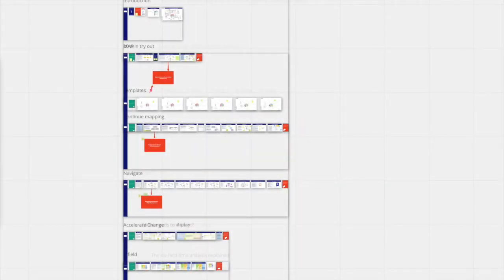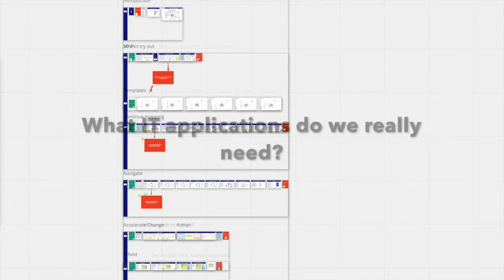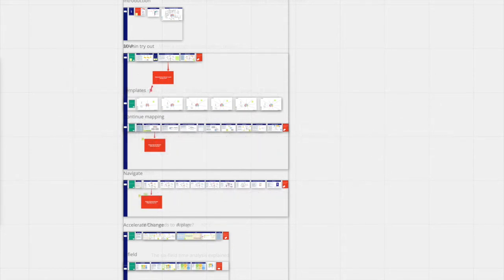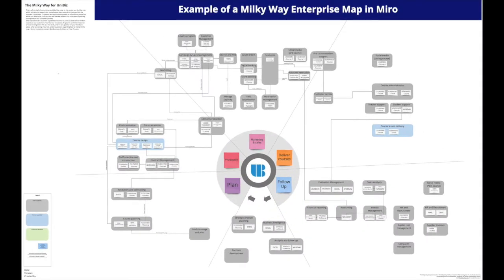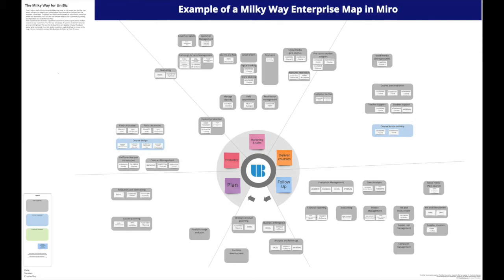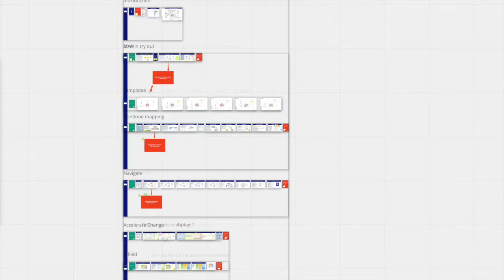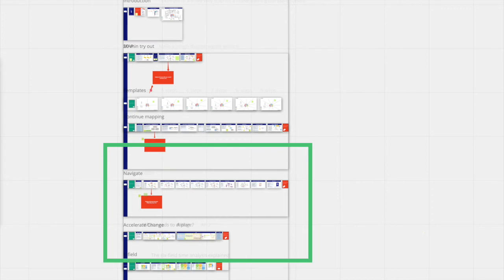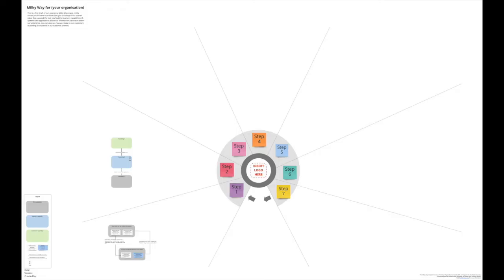A new collaborative tool for The Milky Way in Miro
From the 20th of May, you will find a complete Milky Way board in Miro, describing the process of creating your own MW map, how to navigate your enterprise with the help of your map - and how to use your map to accelerate change. This board also includes a template, in which to create your Milky Way map together with colleagues, customers, and partners.